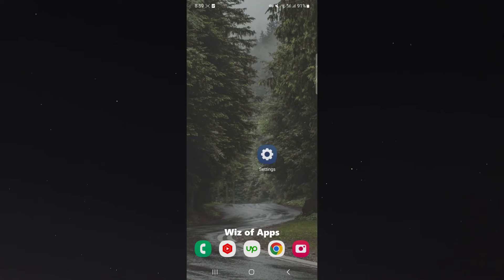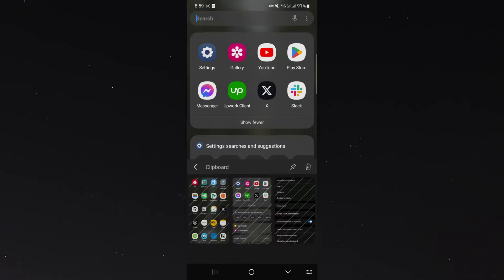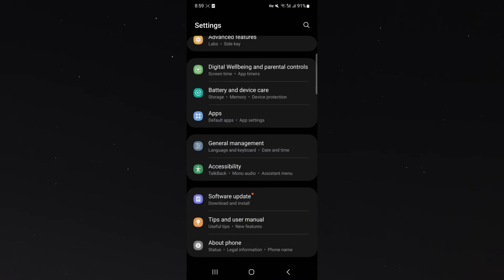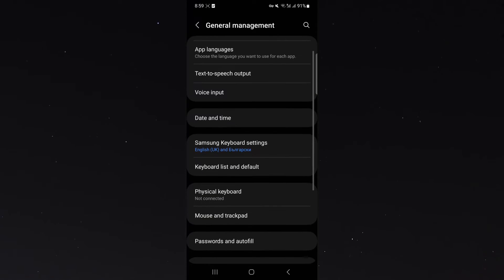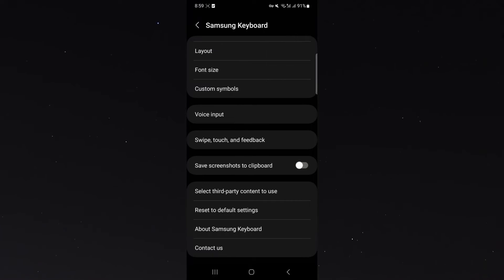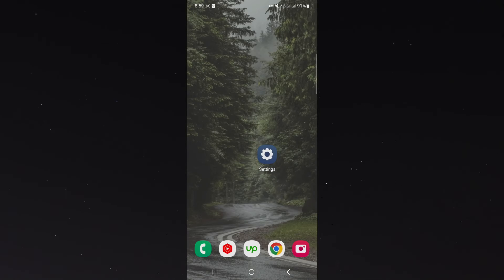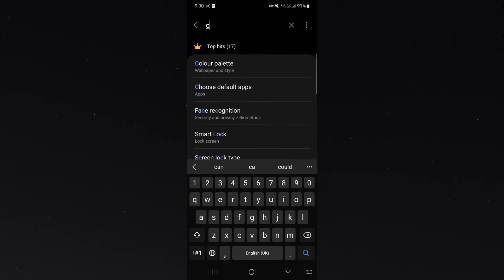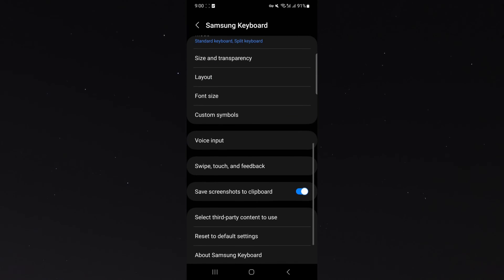How to Save Screenshots to Clipboard on Android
In this short video, I'll teach you how to save screenshots to clipboard on your Android device.